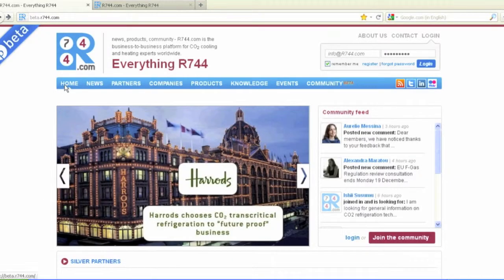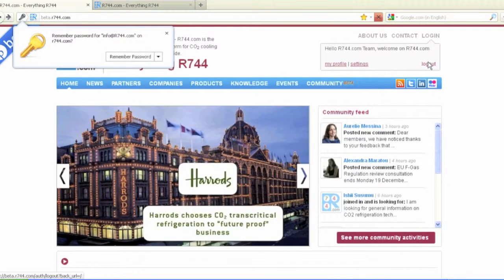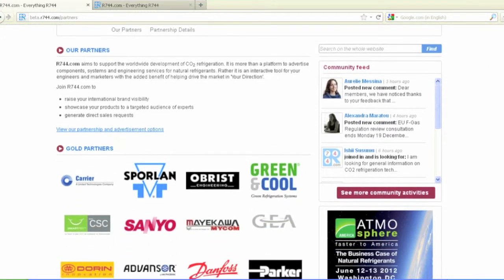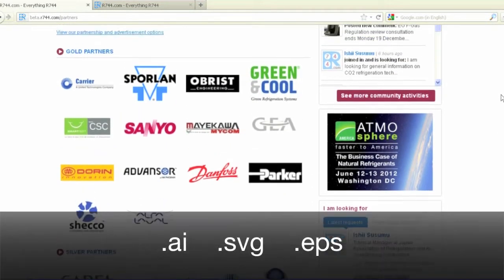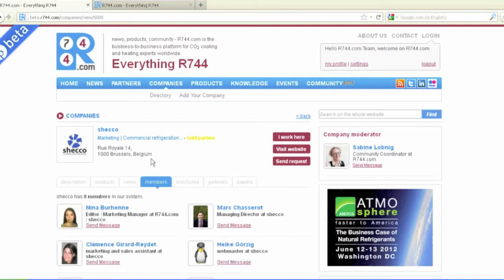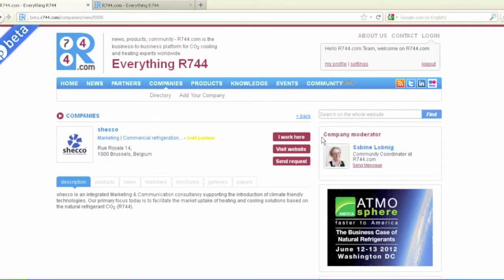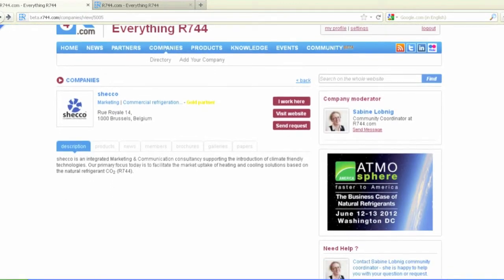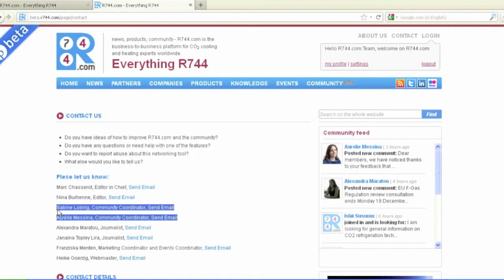R744.com Tutorial - Partners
This video introduces the Partners' profile page on the new R744.com, the leading industry platform for experts involved in using CO2 for heating and cooling applications.